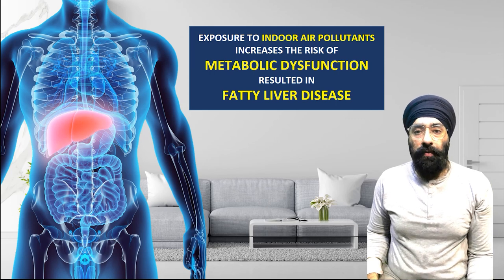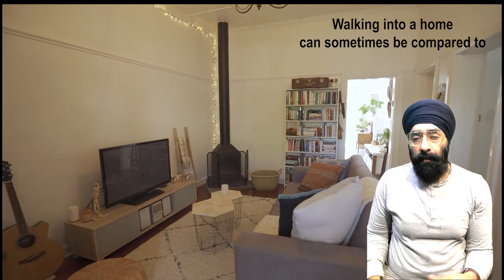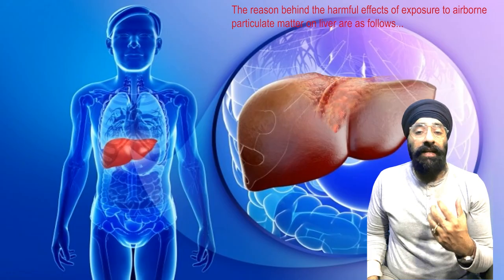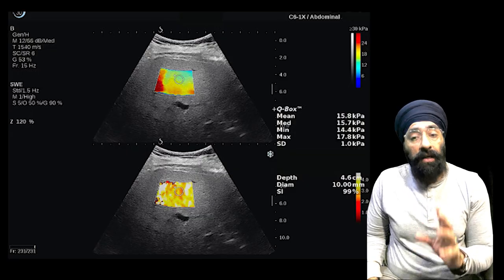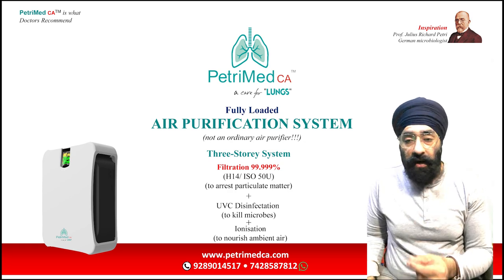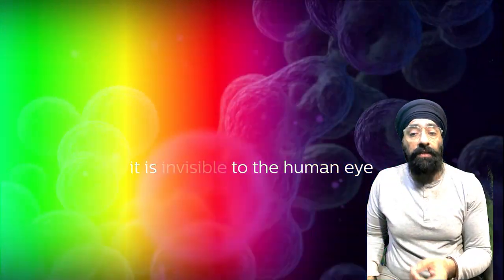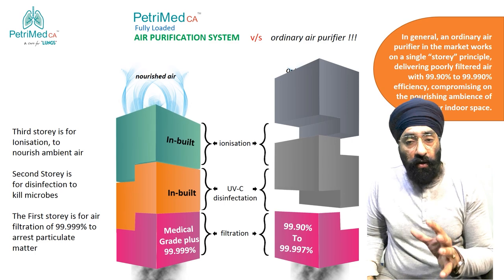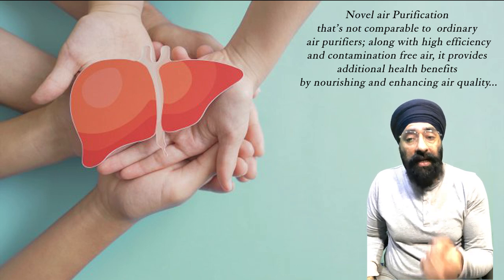Air Pollution Impact on Liver and its solution | ENGLISH | Dr.Education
in Simple language by a Professional Doctor with Reference from US Medical Library & Latest Research meta analysis. air pollution impact on liver,

* 1 year in Medical ICU.
* 1 year in Emergency & Casualty.
* 3 months each in Surgery, Neurology, Pediatrics and Family medicine.

For Appointments, online Consultation & collaborations with Dr.Paramjeet Call or whatsaap at 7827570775

Thanks & Regards
Dr.PARAMJEET SINGH